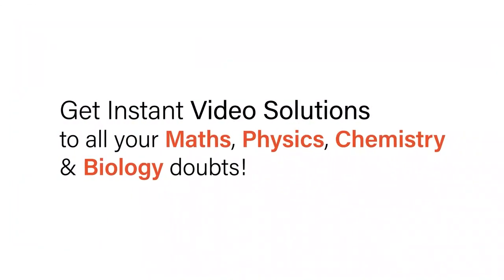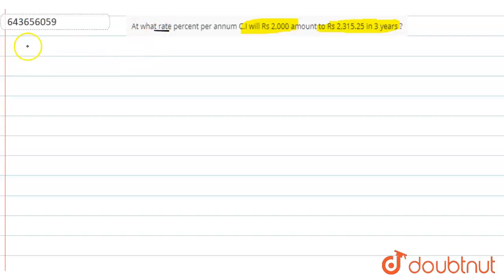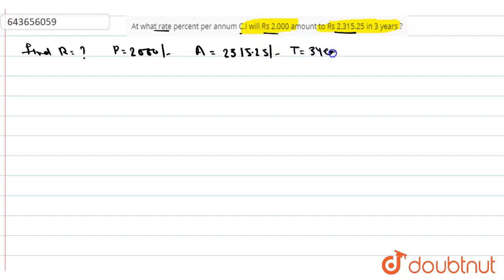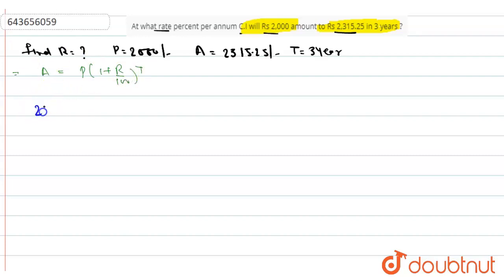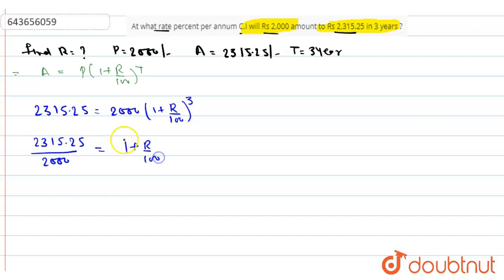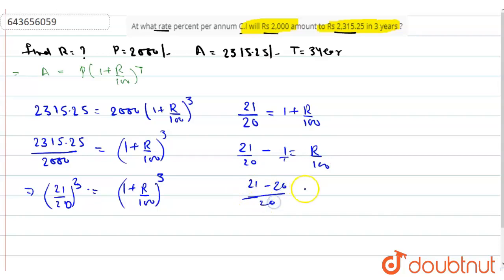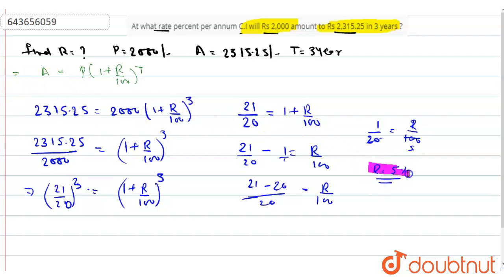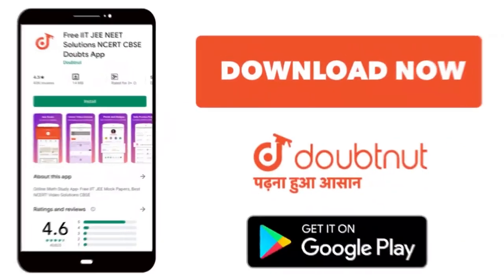At what rate percent per annum C.I will Rs 2,000 amount to Rs 2,315.25 in 3 years ? | 9 | COMPOU...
At what rate percent per annum C.I will Rs 2,000 amount to Rs 2,315.25 in 3 years ?
Class: 9
Subject: MATHS
Chapter: COMPOUND INTEREST (USING FORMULA)
Board:ICSE

👉 Have Any Query? Ask Us.